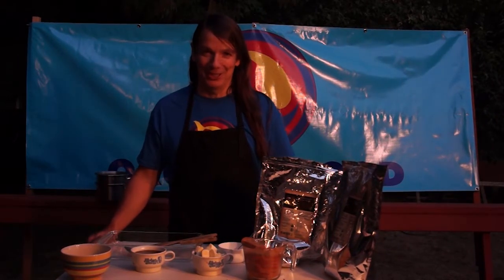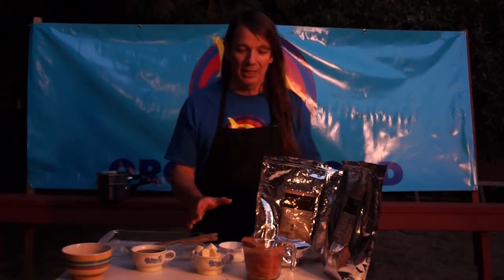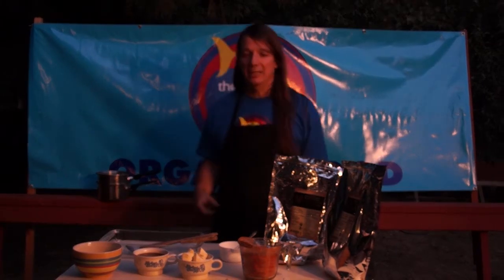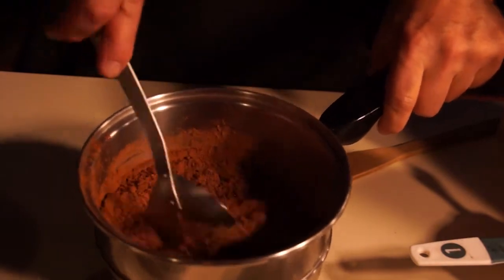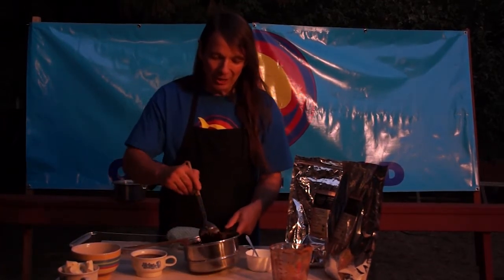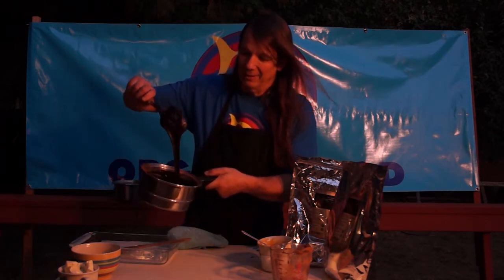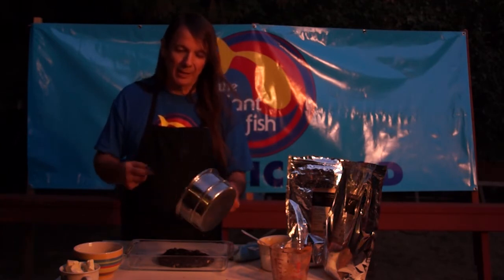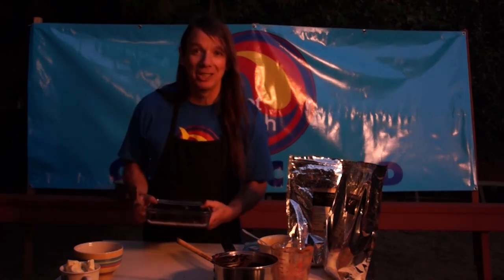Raw Chocolate Recipe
The Giant Fish shows us how to make the raw chocolate.  The "raw chocolate" is easy to make, much more tasty than regular old chocolate and much healthier, so to speak.

We used:
2 cups Ojio raw cacao powder
1 cup Ojio raw cacao butter
1 cup raw honey
handfuls of pecans and cacao nibs, but you can throw handfuls of anything in there!
Only melt the cacao butter, and combine it fast.  Don't forget to experiment with other superfood ingredients.  It get's super cool!